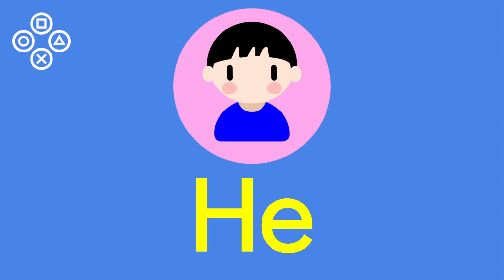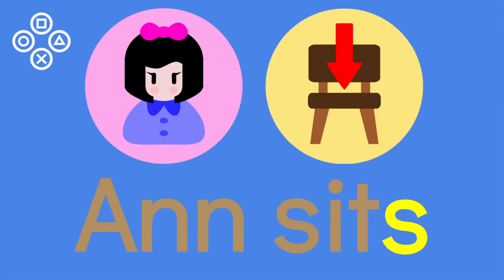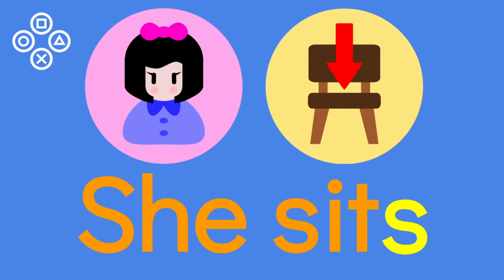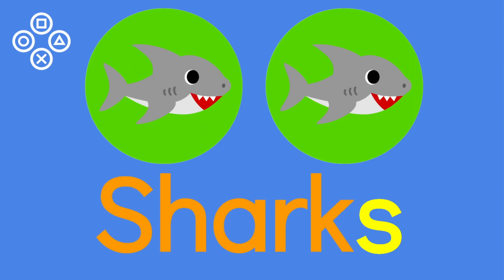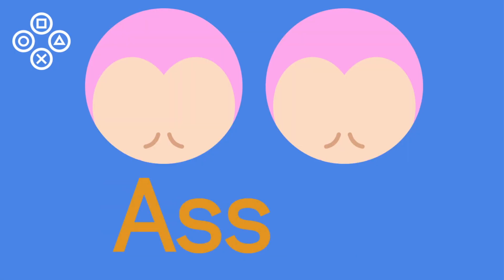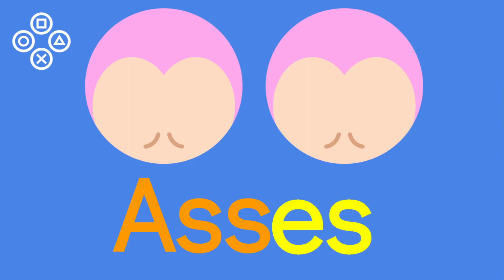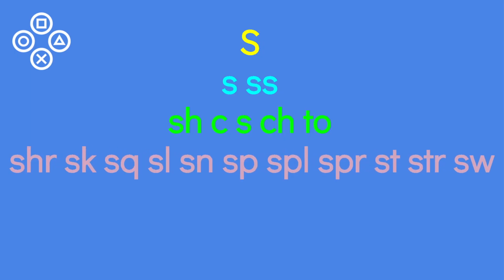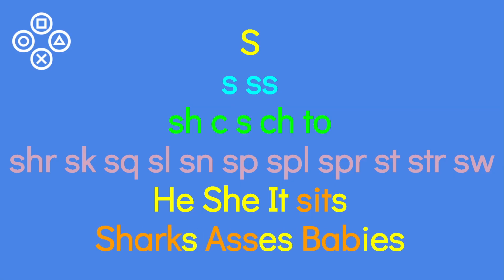21 Ways to Spell S Words + Plurals + Gender Pronouns INTERMEDIATE Level for OXDA Truphonics CourseI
Here we learn the different spellings of S and s, sh and many more blended phonemes, with graphemes being S, s, and many more - all with keywords! We also review gender pronouns and plurals from the BEGINNER course, and learn how to make plurals with -y words. This is a course video for the INTERMEDIATE level of Oxford English Masters' Truphonics Course!

Truphonics is a new approach to blended phonics that covers the full range of spelt graphemes in the English language in the most natural and intuitive way possible - learn the way native speaker children do, without the need for any additional phonetic system like KK or IPA! Created by Oxford University alumni Matt Townend. You can take the entire BEGINNER Truphonics Course absolutely free See you there!